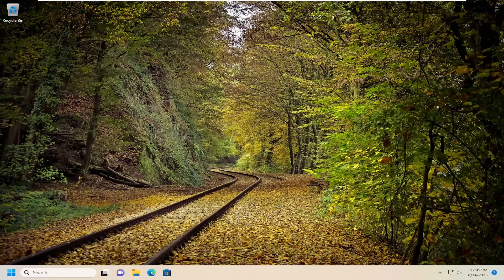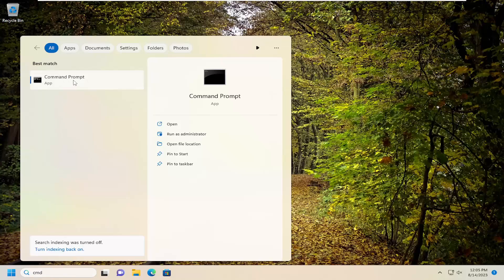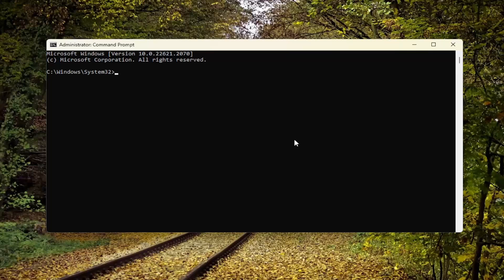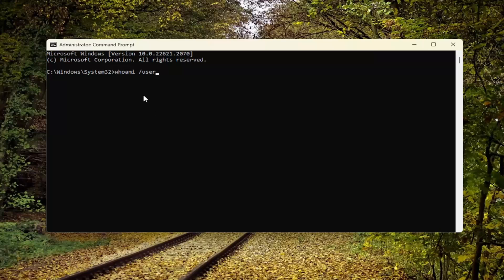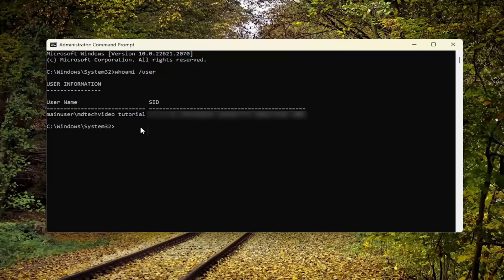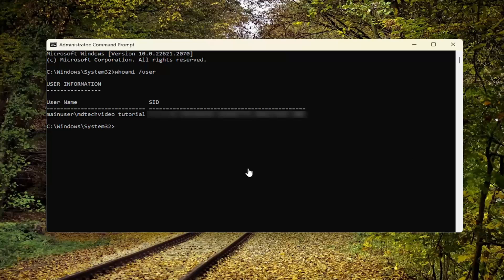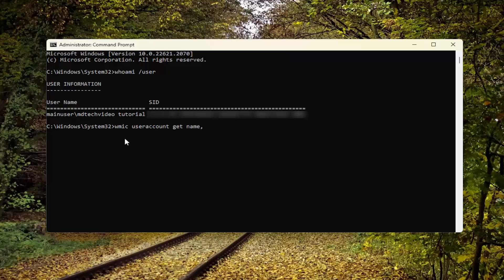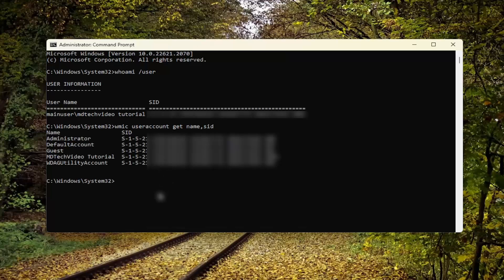How to Find Your Users Security Identifier (SID) on Windows 10/11?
A common reason why you might want to find the security identifier (SID) for a user's account in Windows is to determine which key under HKEY_USERS in the Windows Registry to look for user-specific registry data. Matching SIDs to usernames is easy with the wmic command—available from the Command Prompt in most versions of Windows.

Issues addressed in this tutorial:
how to find SID windows 10
find computer SID windows 10
how to find a computer's security identifier (SID) in windows
how to check SID in windows
how to find a user's security identifier (SID) in windows
find user id windows 10
find user id windows 11

A SID or a Security Identifier is a unique code that helps identify any user or group and computer accounts across Windows Operating Systems. They are created as soon as a user account is created and being the unique identifiers, no two SIDs are the same on a common computer, ever. It is also referred to as a Security ID. This unique identification is used internally in the operating system instead of displaying names that we set like, Personal, Dad or anything else. This also means that, even if you change your display name, it will not affect anything pre-configured for that account as every configuration is tied up to the SID, which remains constant even when you change your display name or even your username.